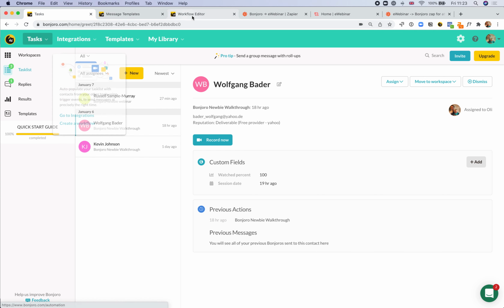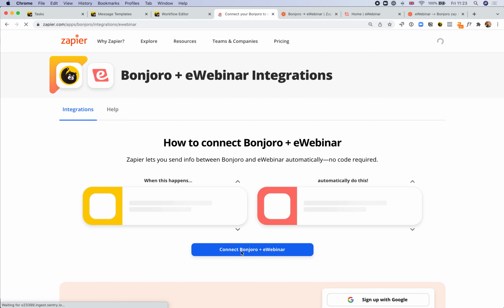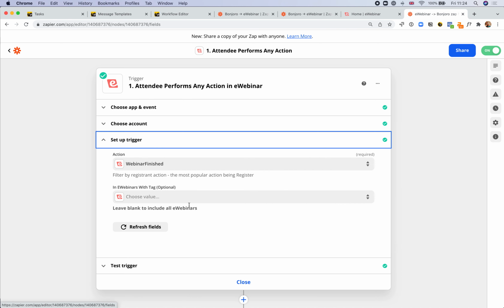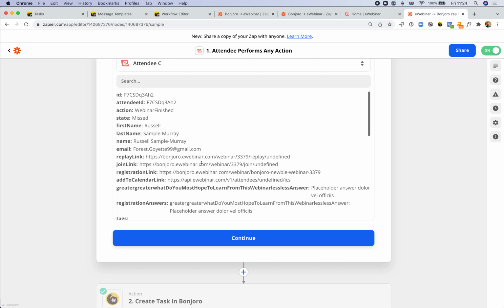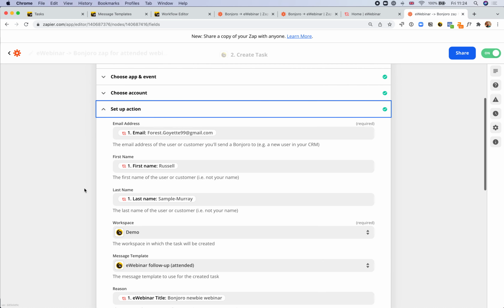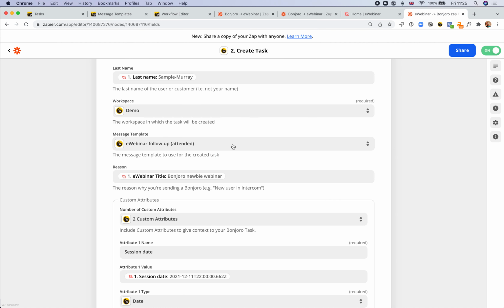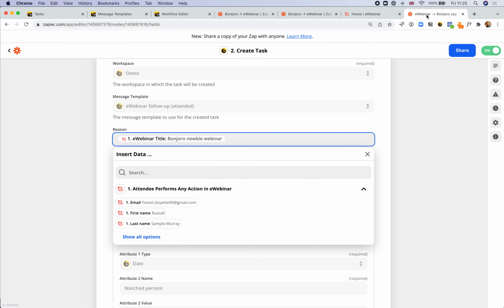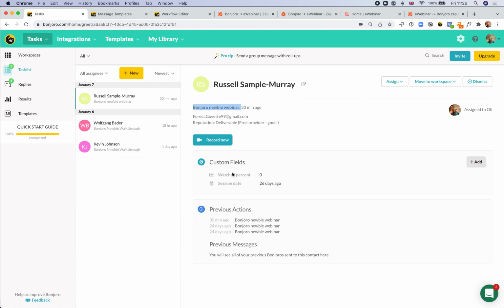Bonjoro eWebinar Integration Walkthrough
It only takes a few minutes to connect your eWebinar to Bonjoro account via Zapier and start sending personal videos to your webinar registrants or attendees. Here’s how it’s done.